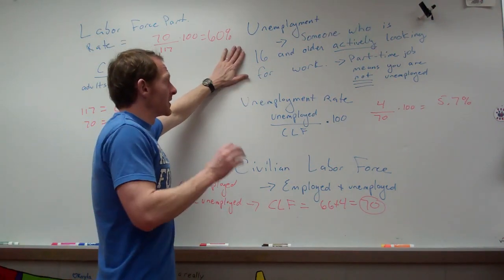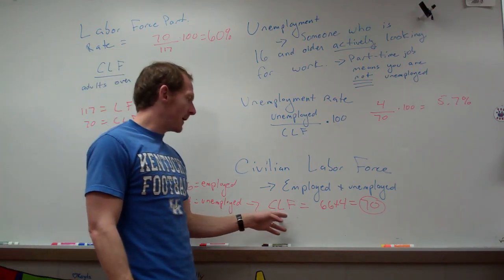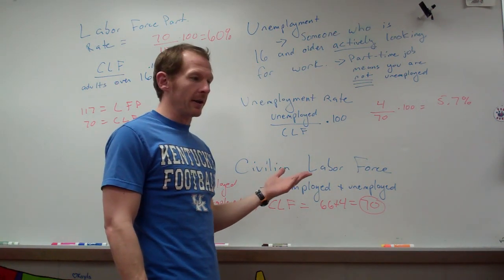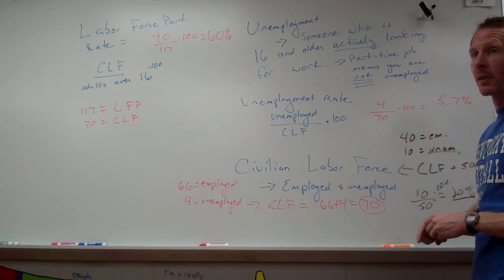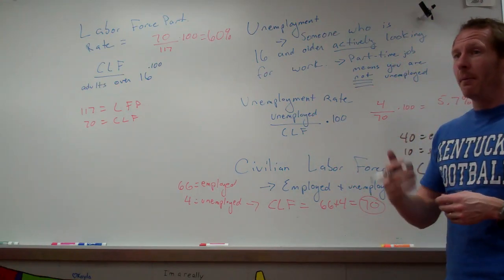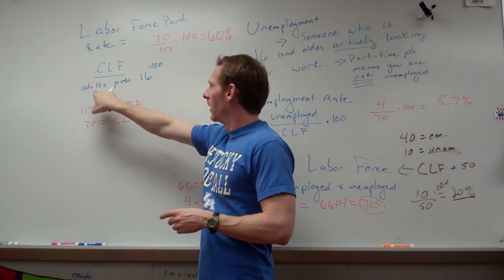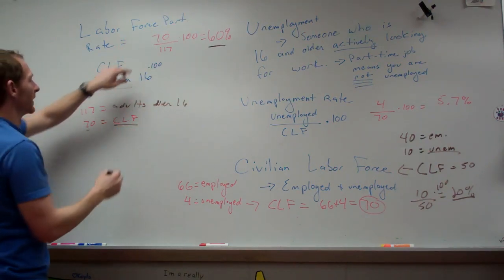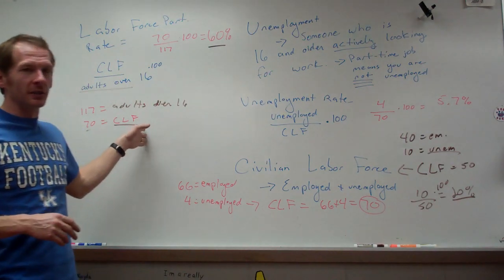Unemployment Rate, CLF, etc 001